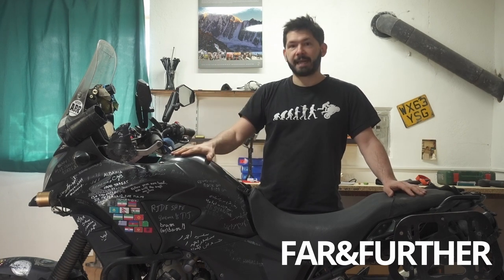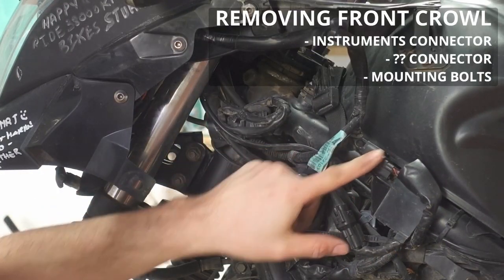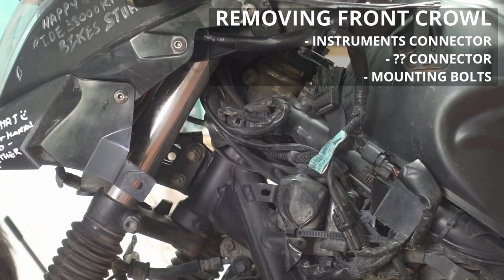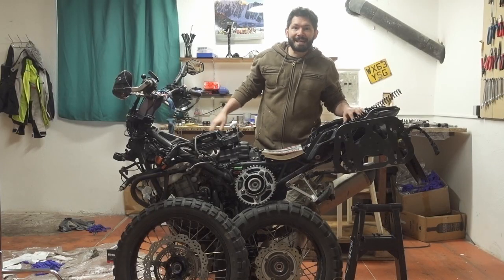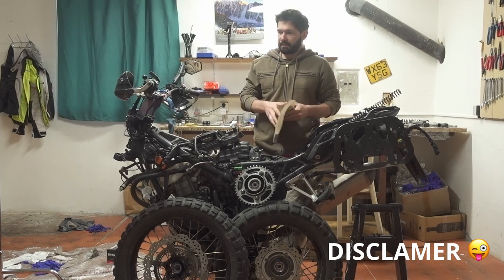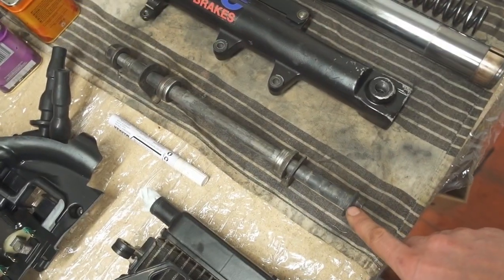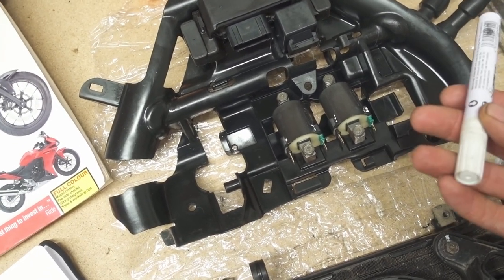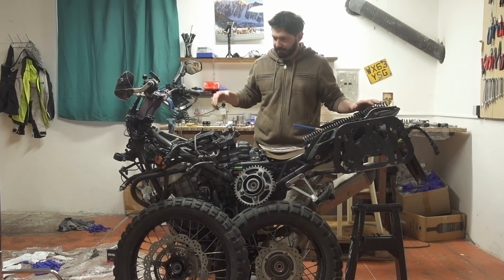Maintenance - Disassembly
In this video I'm taking apart Honda CB500X for it's major maintenance.

After the trip from UK to India and back there is loads of parts which needs checking, replacing & maintenance.

This is not a tutorial video how to disassemble the bike. It's a demonstration how I did it following the manual.

This video also includes section on taking engine cover out. There are few tips which you might find useful.

00:00 Introduction
00:43 Removing side covers
01:23 Remove front covers
01:33 Remove front crowl
02:00 Remove tank
02:12 Remove Wheels
03:03 Remove forks
04:05 Remove rear suspension
05:35 Coffee
05:54 Removing valve cover
07:26 Removing swingarm
07:55 Summary, Tips & Next

In next episodes I'll look at suspension, valve clearances & bearings which I need to service.